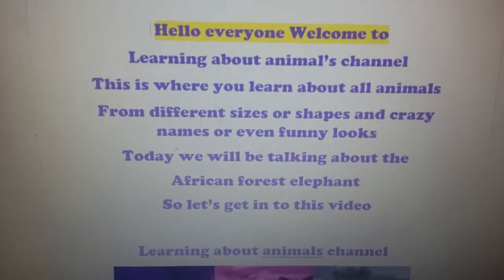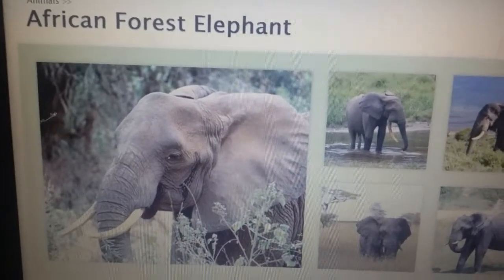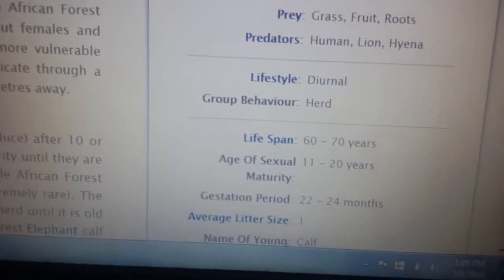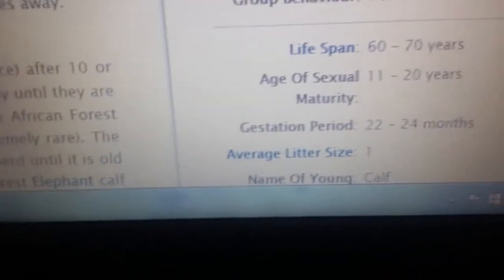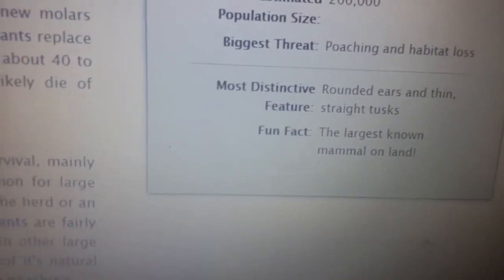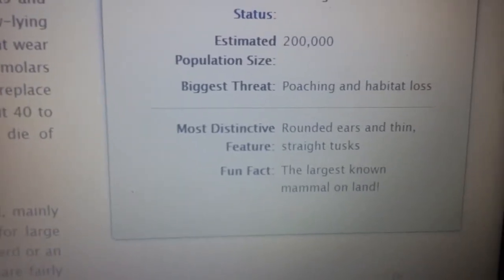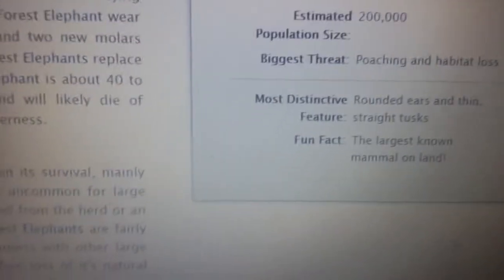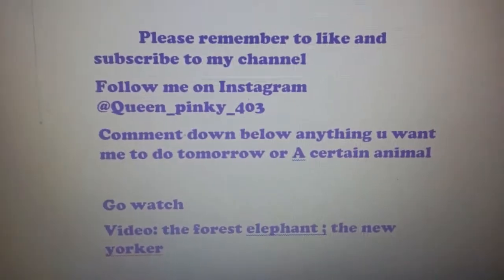African forest elephant